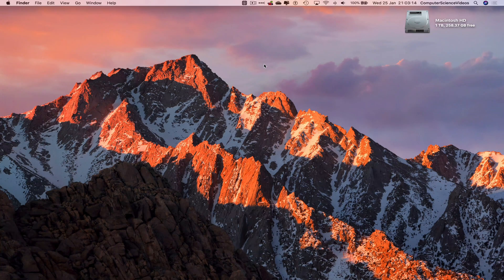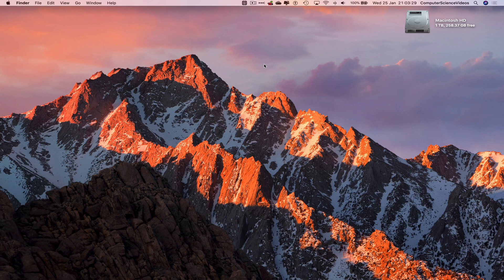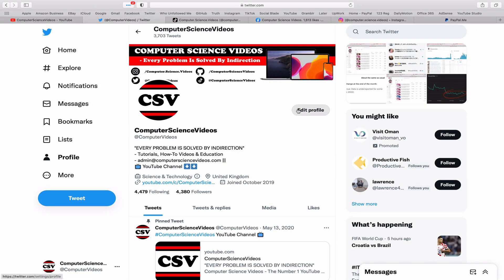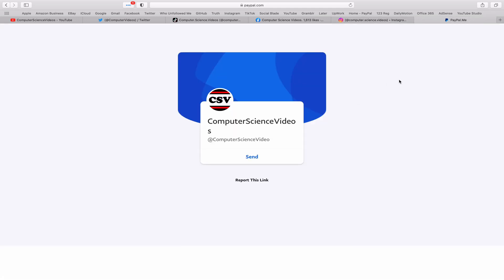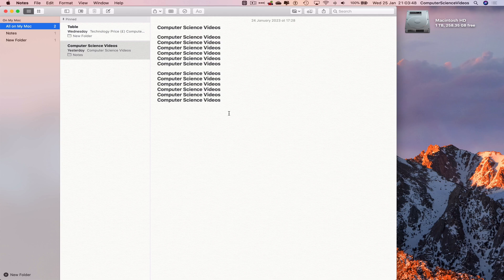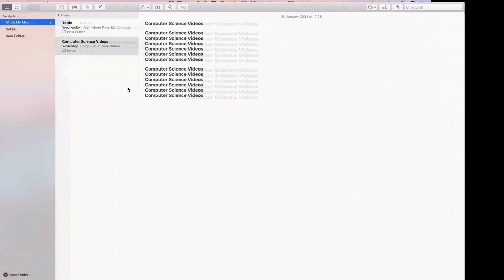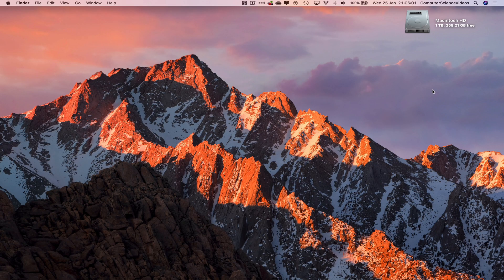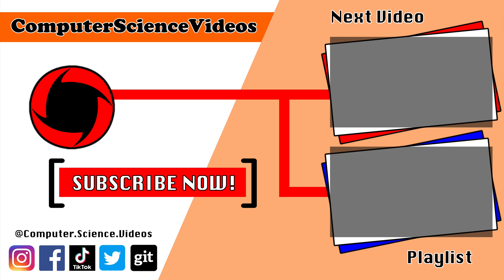TAKE YOUR NOTES APPLICATION TO FULLSCREEN | NEW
How to TAKE Your Notes Application to Fullscreen On a Mac - Basic Tutorial | New